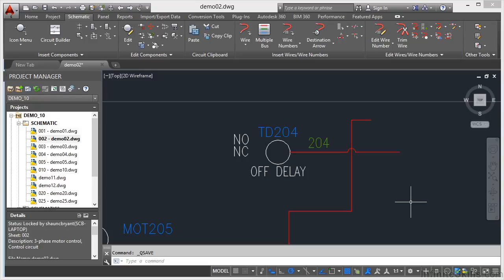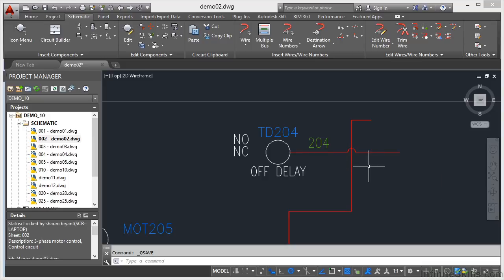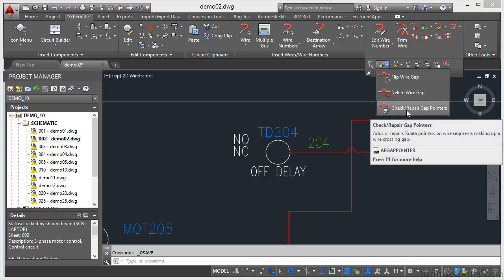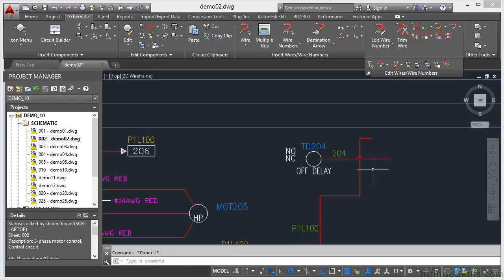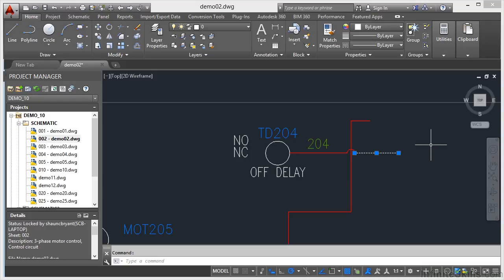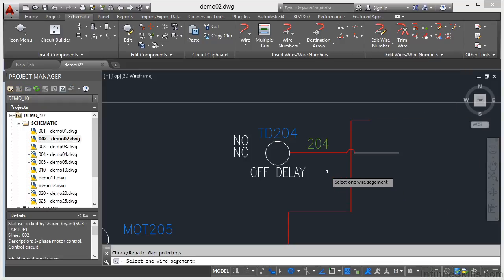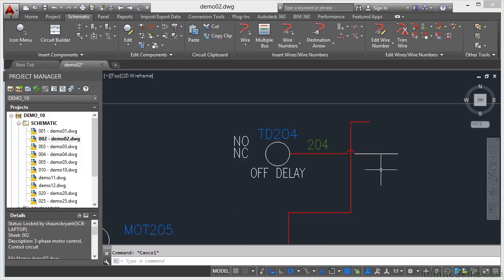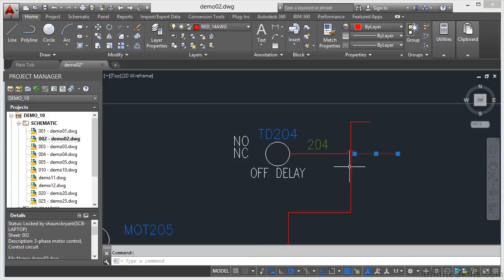10 - 32 Checking And Repairing Wire Gap Pointers